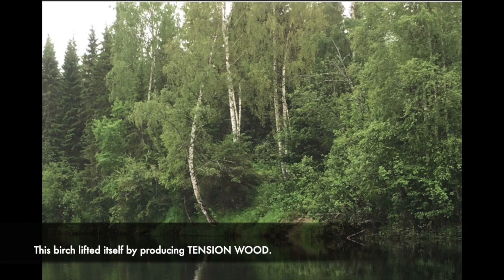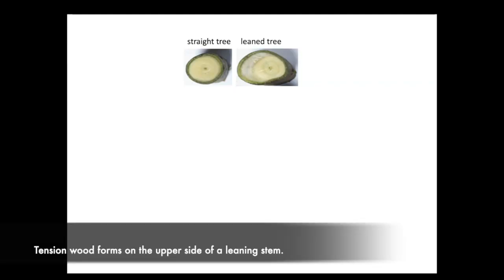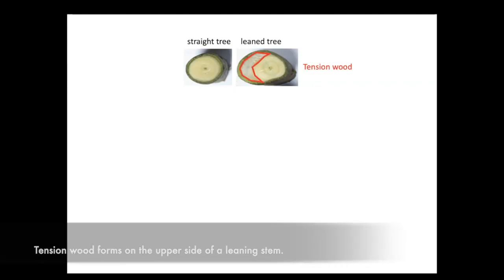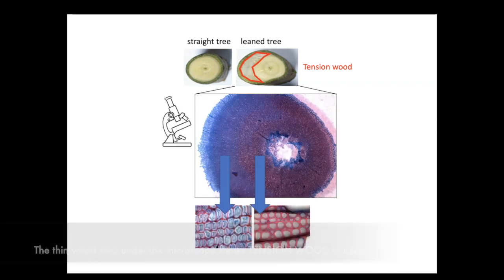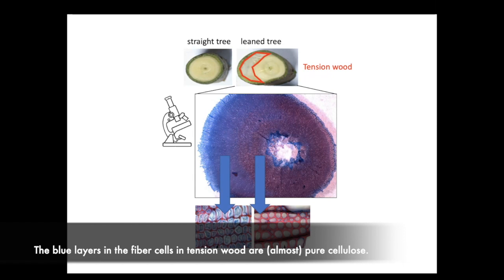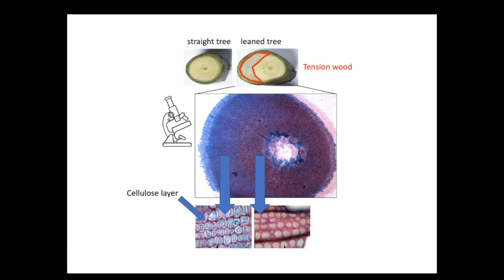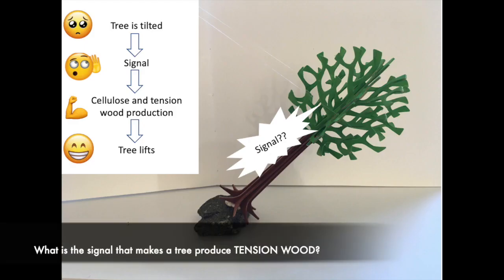Tension wood production in trees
Tree stems usually grow vertically. Wind, growth on slopes or loss of branches can make the stem lean. Leaning triggers tension wood formation that lifts and recorrects the stem’s position. Microscope images show a thick cellulose layer in tension wood fibers. Cellulose is made of glucose chains, valuable for bioethanol production to replace fossil fuels. We can take inspiration from tension wood formation to understand how cellulose production can be regulated in trees so to engineer trees with more cellulose so that less trees need to be felled for bioethanol production. The plant hormone ethylene is produced on the upper side of the leaning stem. We hypothesized that ethylene is required for tension wood formation. Indeed, normal (wildtype) trees lifted as expected whereas ethylene insensitive trees lifted less. Now that we know THAT ethylene is important for tension wood formation, we want to understand HOW ethylene signaling connects to cellulose biosynthesis.

This is a contribution to PlantSciStory2021 by Judith Lundberg-Felten, Umeå Plant Science Centre. PlantSciStory2021 is an initiative by the Global Plant Council and Plants, People, Planet.Results from this research can be found published at Seyfferth et al., 2019, Frontiers in Plant Science